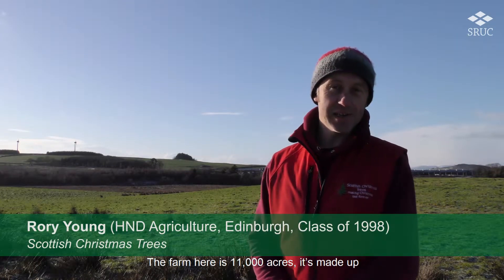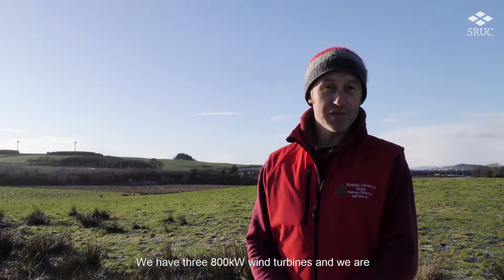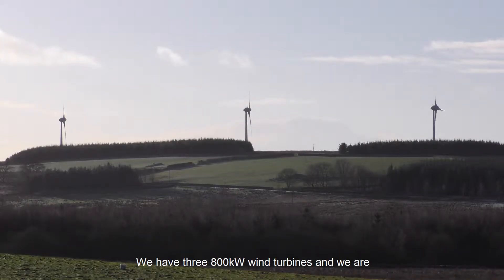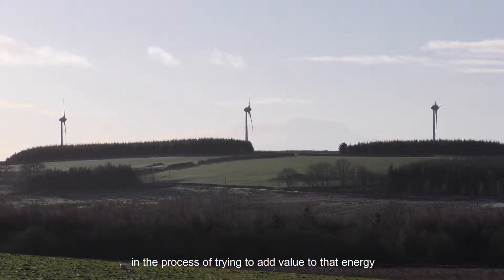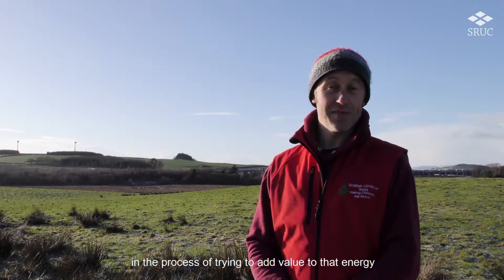Rory Young: adding value with renewable energy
Scottish Climate Week is a week long celebration of what individuals and communities are doing to help tackle climate change.

We spoke to SRUC Alumni Rory Young from Scottish Christmas Trees about the steps he's taken to help his farm become more energy independent and how they plan to offer zero carbon products in the future.